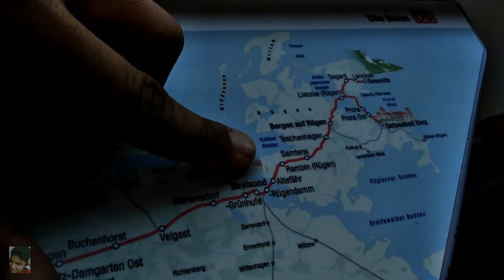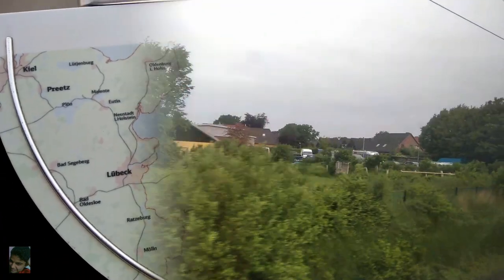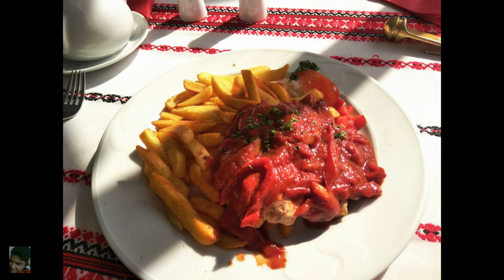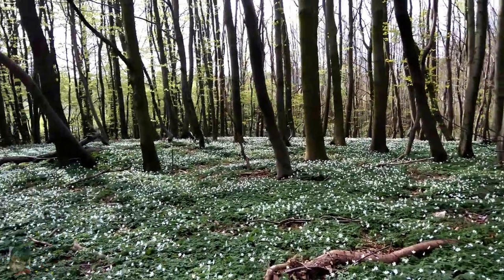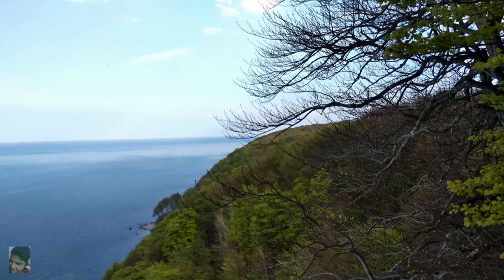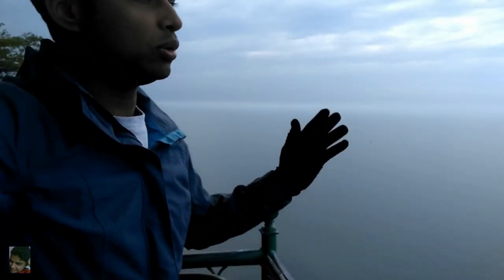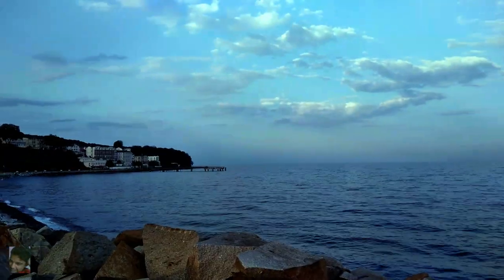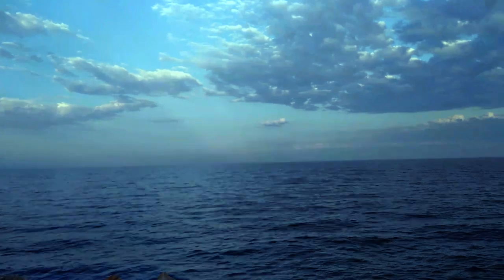Rugen Island Germany | Hamburg to Rugen Island by Train | Rügen Travel - Part 1 | RoamerRealm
This video is about Rugen Island Germany | Hamburg to Rugen Island by Train |  Rügen Travel - Part 1 | RoamerRealm

A bright sunny day is extremely encouraging to do something outdoors and I felt visiting the Rugen Island Germany is a good idea for this weather. Since there were no direct connections to reach the island from Hamburg, AND cycling around 300 kms was a bit toooo far, opting for a train was the most obvious choice.

Looking at the packed train compartments, I contemplated if I should have started earlier to beat at least some of crowd. No kidding, but it was so packed that people were sitting on the floor and the train conductor even asked 1 person to leave the train as his cycle "wasn't parked in the correct spot". That's Germany for you, rules are followed by the books without any exception.

Anyway, so in order to reach Rugen Island Germany, I will first change at Lubek to a train which will bring me to Rostock. From there I have regional connections before finally reaching my stay location for the night at Sagard.

During the ride, the sun kept playing hide and seek with the clouds, but the views were fantastic throughout. Rostock onwards was bright sun again which was rather reassuring.

Rugen Island Germany is Germany's largest island. It is known for its sandy beaches and chalk cliffs. With water all around in sight, I quite enjoyed the bridge crossing before reaching Rugen Island Germany. Reminded me of being on ship again! The train was still rather full, but having this little friend called Bouncy around sure was entertaining!

Due to the island's popularity over the years, it is easy to find accommodation at all price and comfort levels. Holiday apartments are a practical and cheap way to stay as well. If you prefer to stay in hotels or hostels, there is plenty to choose from too. Mine looked good and had a great view up front.

As per Maps, the mountain was about 12 kms and just under an hour's ride away, so, fueling up (for the body) at hotel's restaurant before the ride was an obvious choice. But then, this is what happened along the way:

After battling some really steep tracks and staying lost in the woods for quite a bit thanks to a lost GPS signal, I was overjoyed to finally see some 'civilization'. GPS signal was back as well and next stop was going to be at the Chalk mountain itself.

I also learnt about an incident that happened here a few years ago where in a big chunk of chalk came loose and fell down over a group of people who were hanging around by the beach below. This chalk totally buried them and few of theose people were never ever found. So, guys just be careful and aware of your surroundings while you're by that beach below. 19'

Next up - Sassnitz

Sassnitz is a small coastal city and it's only a short walk to the center from both the bus and the train station. The town itself is on cliffs above the harbor and the main attraction is the U-boat museum. I enjoyed my short trip here, the vibe was relaxing, view were stunning and the swing - definitely fun!

Alright, so on that note I conclude this video leaving you with the lovely view of the Baltic sea.